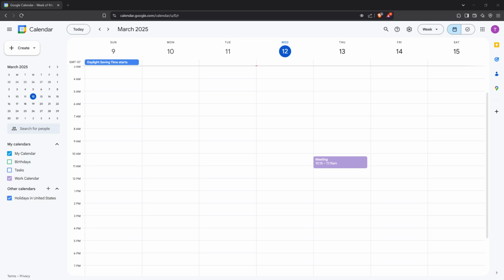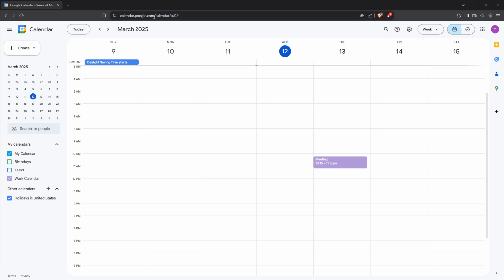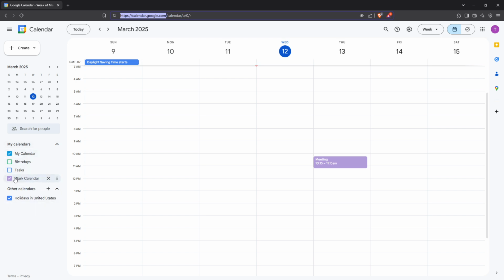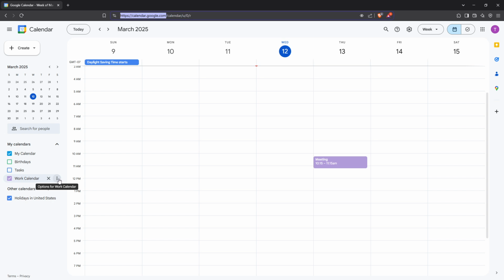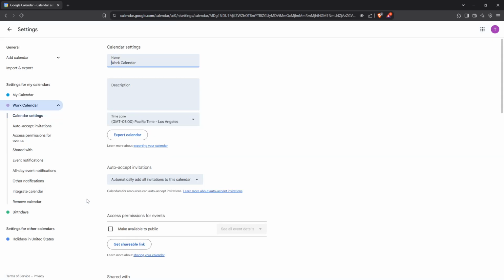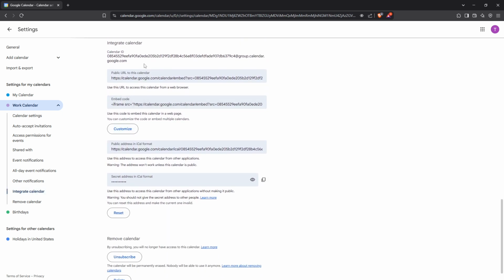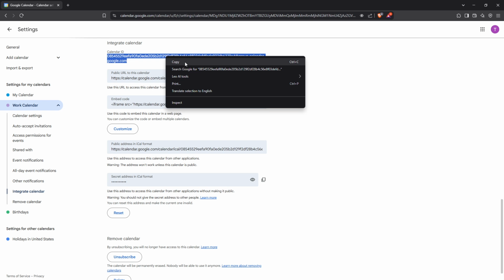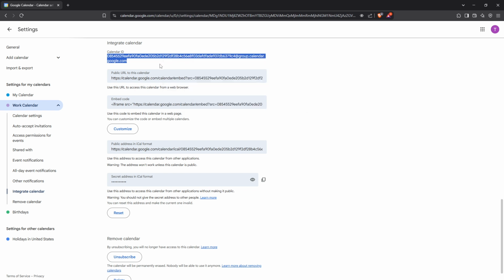How to Find the Google Calendar ID [2025 Full Guide]